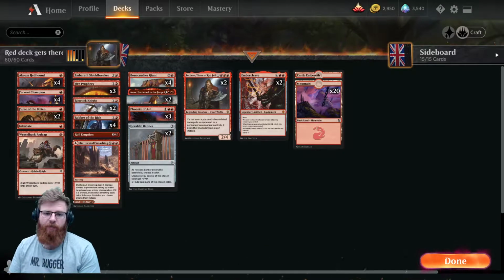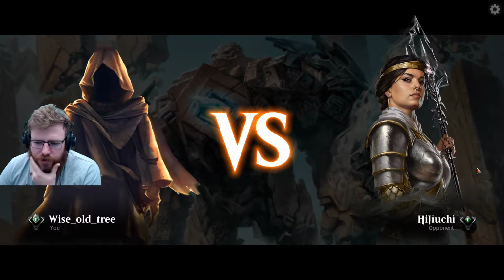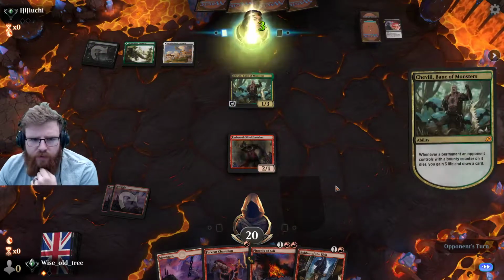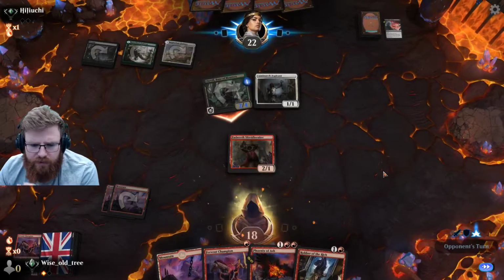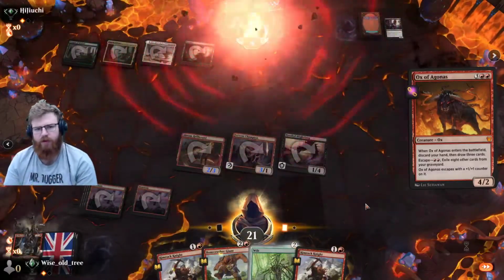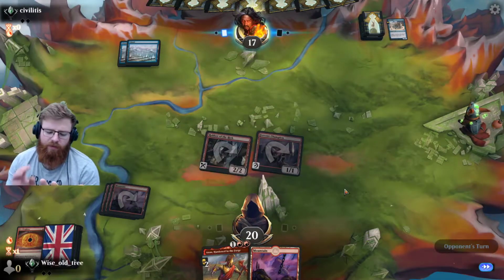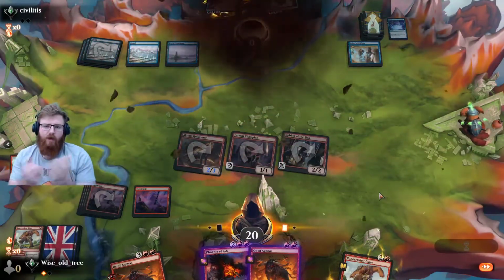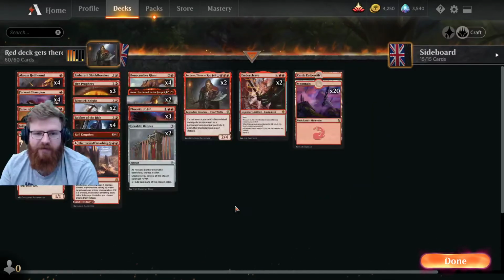MTG Standard Arena Gameplay. Red. Deck. Wins.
You have just watched a DoubleSleeved video. We would LOVE to hear your thoughts...

to buy your UK MTG Product!